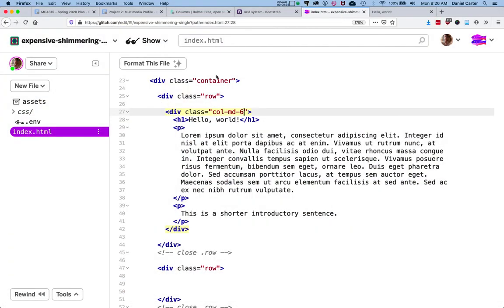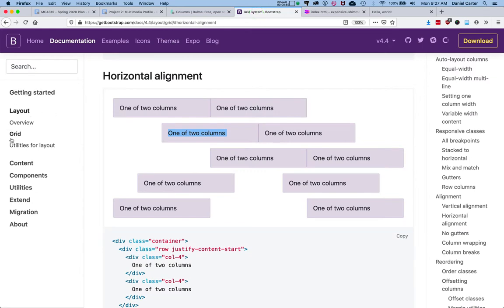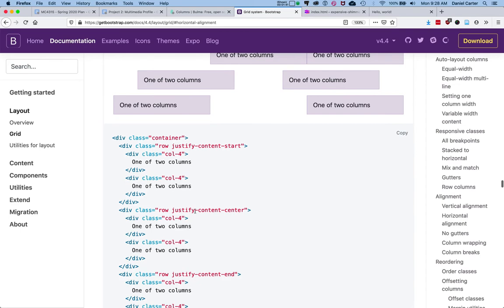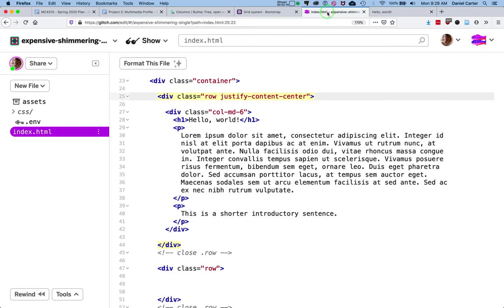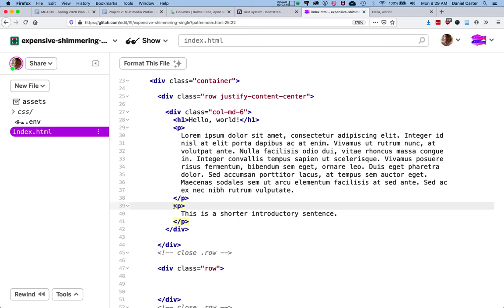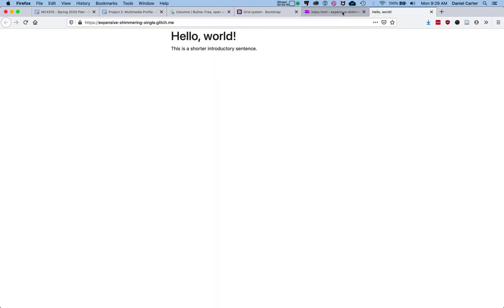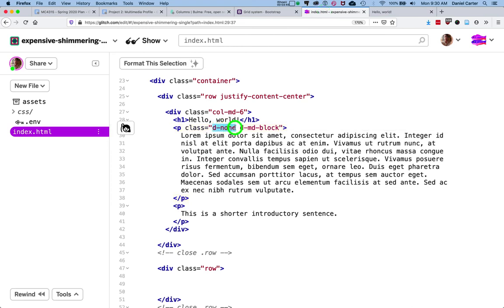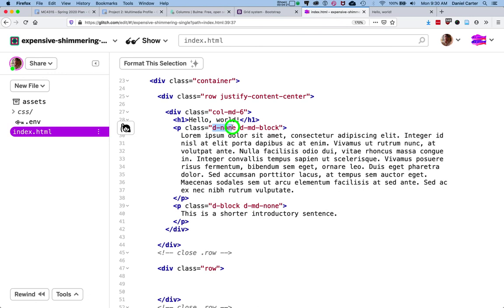Bootstrap: Advanced Grid Options